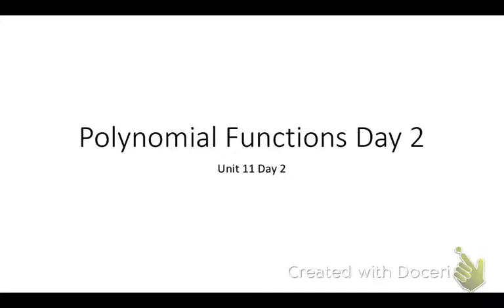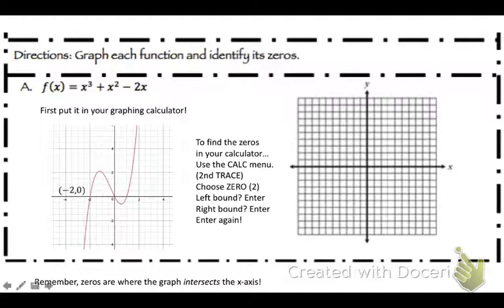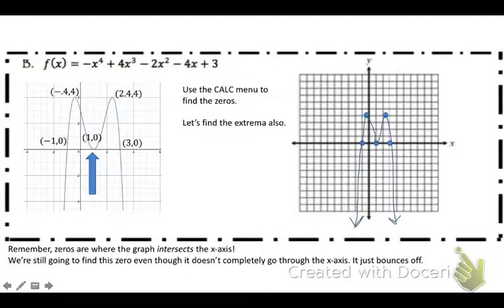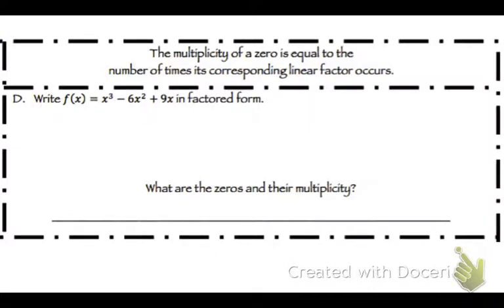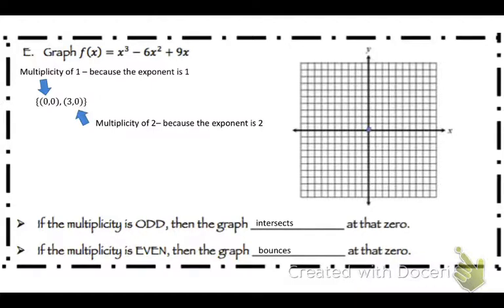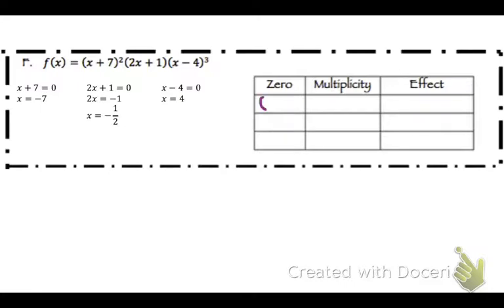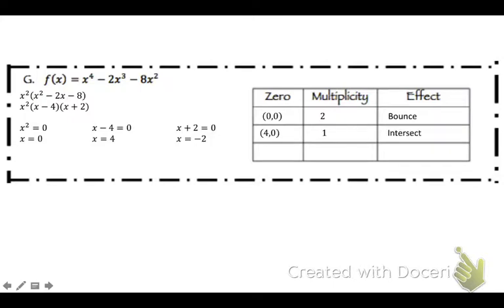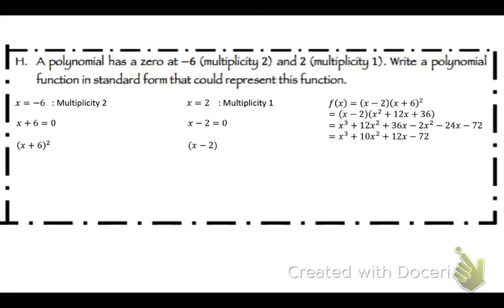11.2 Polynomial Functions Day 2